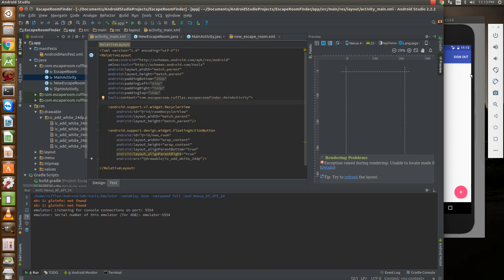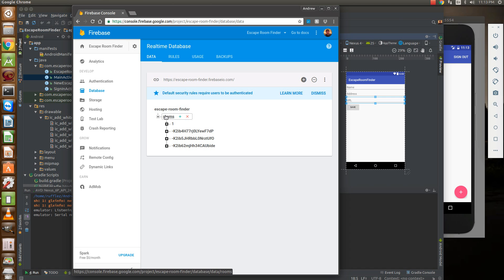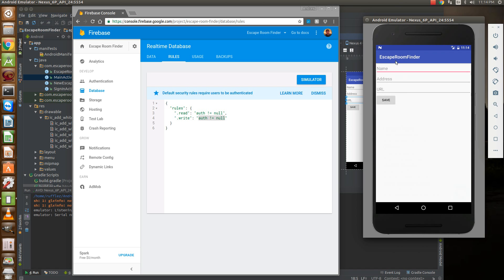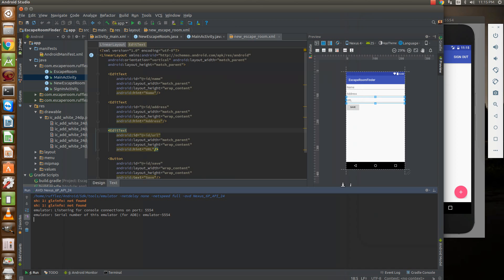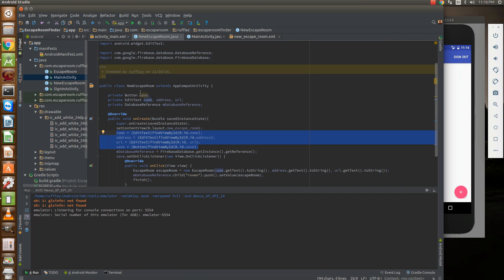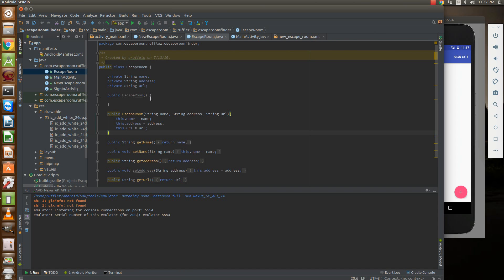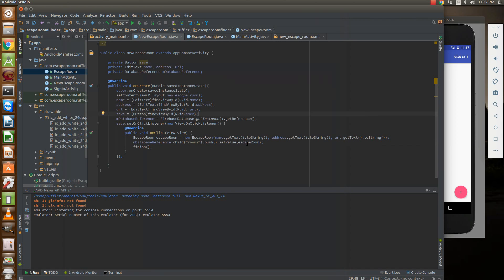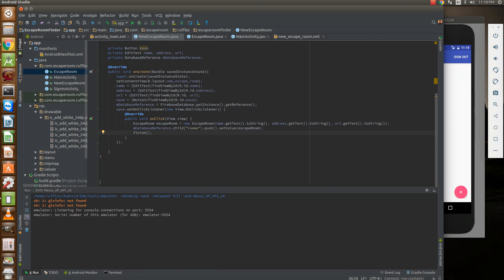Firebase Android Tutorial - Saving Data To The Realtime Database From An App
In this tutorial I demonstrate how easy it is to save data to the realtime database in Firebase.  Our Escape Room app gets a new Activity where the user will input data into EditTexts and a button to save the changes.